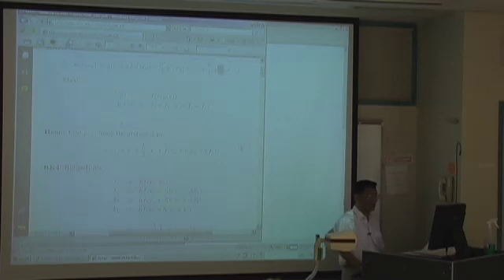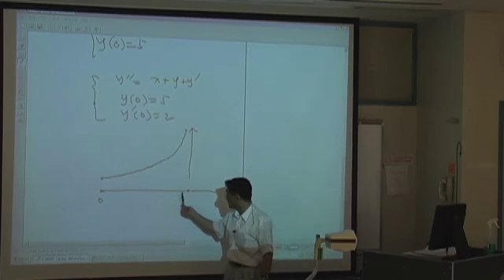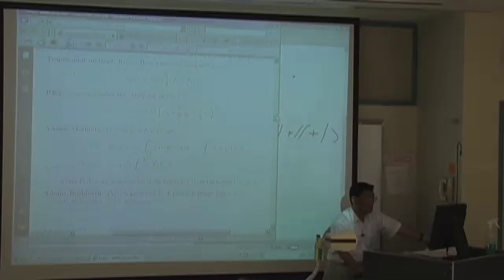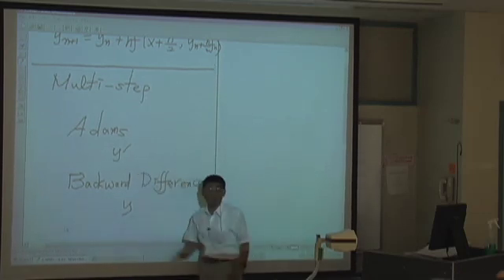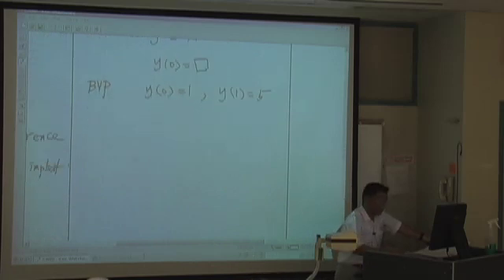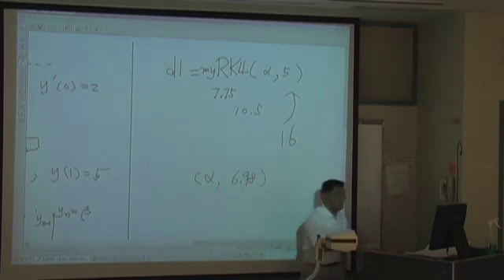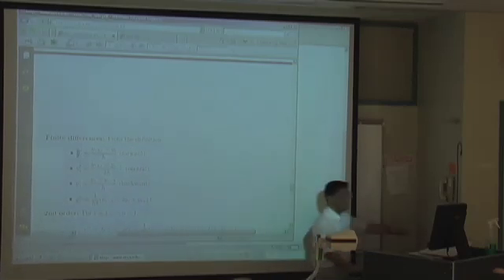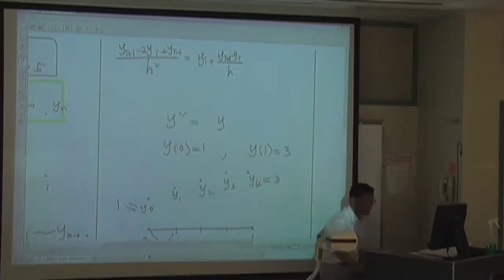Numerical Analysis 22